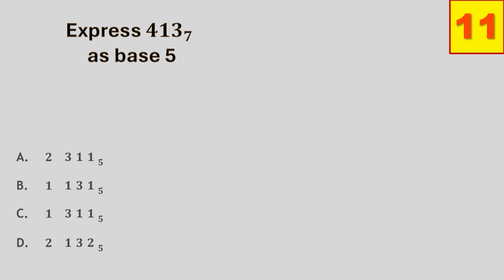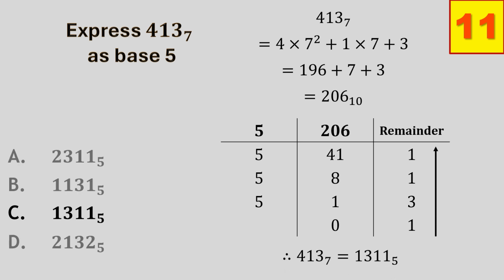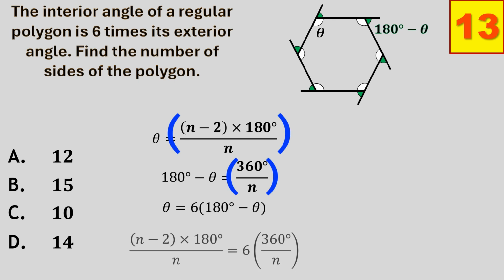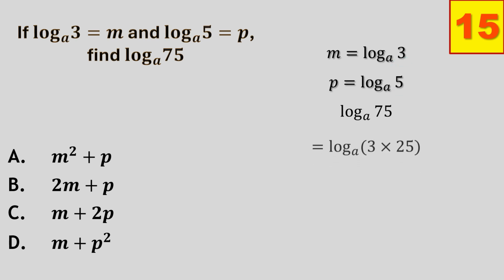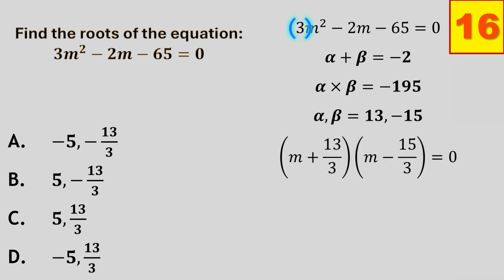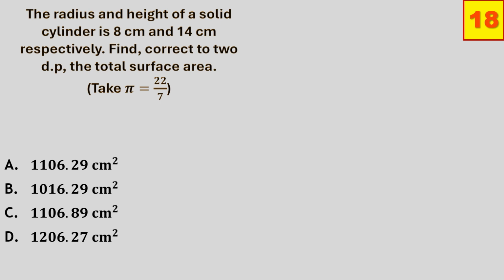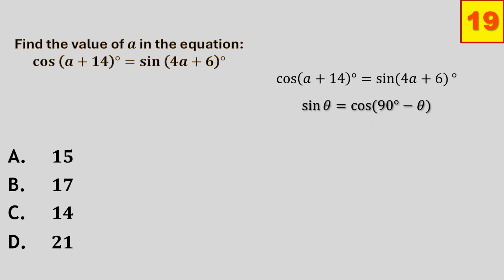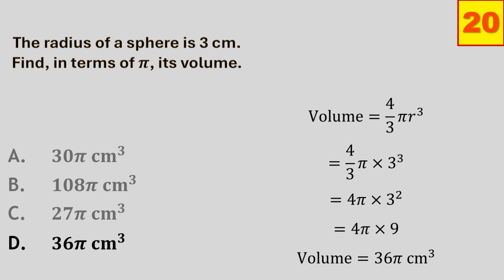Mathematics WAEC 2023: Objective 11 to 20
CHAPTERS:
0:00 Q 11
1:31 Q 12
1:52 Q 13
3:12 Q 14
3:52 Q 15
4:53 Q 16
5:43 Q 17
6:50 Q 18
8:00 Q 19
8:55 Q 20
9:32 All 10 answers